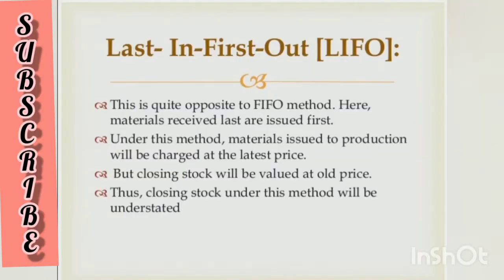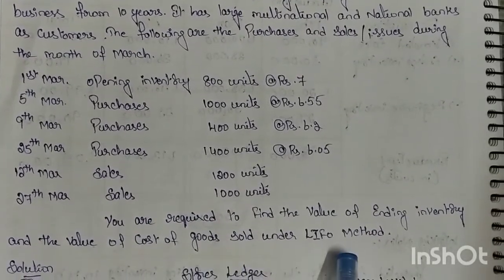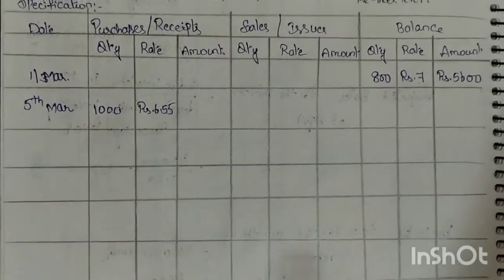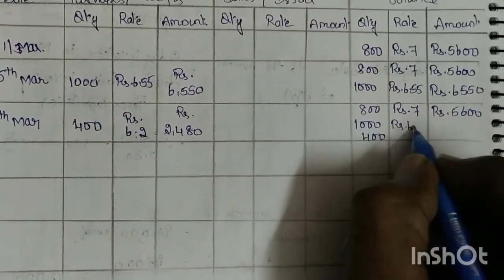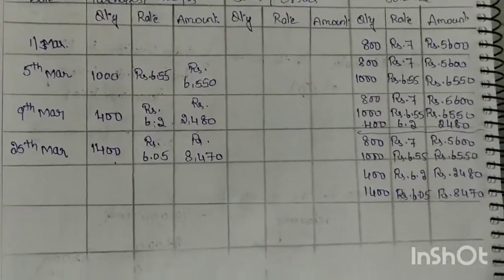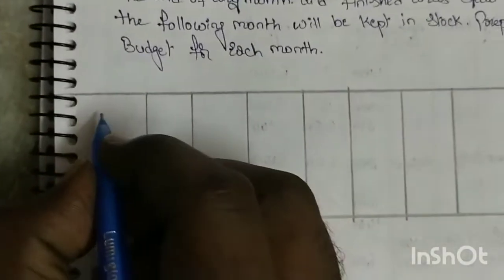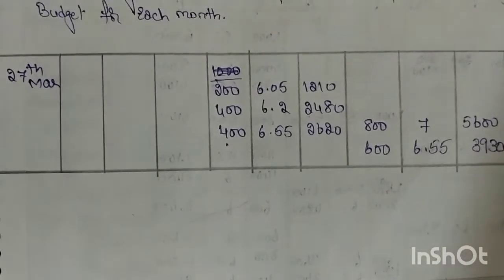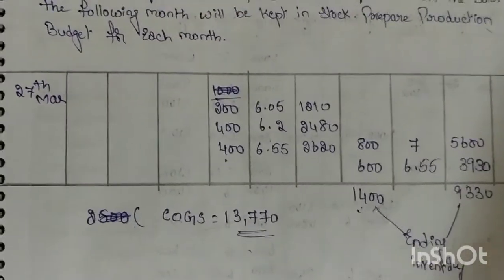Last In First Out (LIFO) Method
LIFO is a method of inventory valuation.. Under this method the materials received last will be isaued first.
Last In First Out Method
LIFO Method